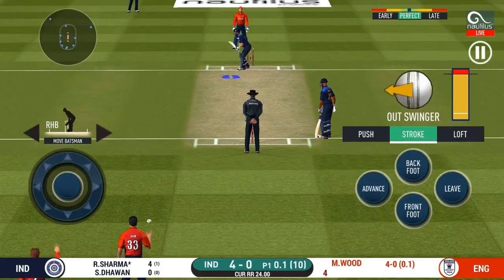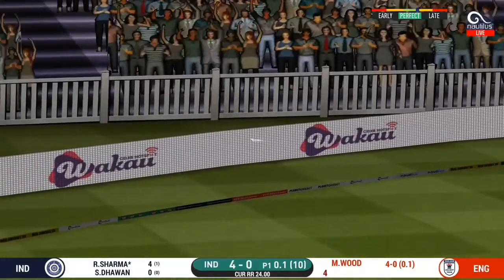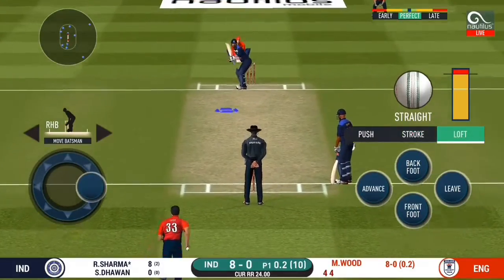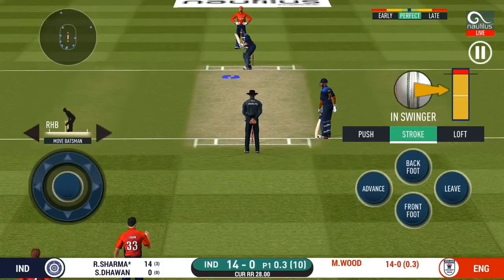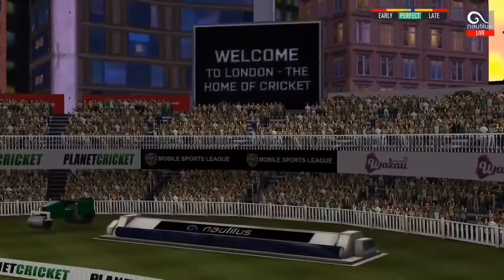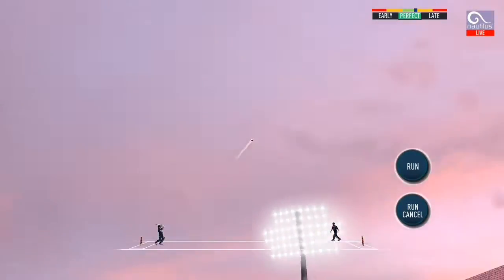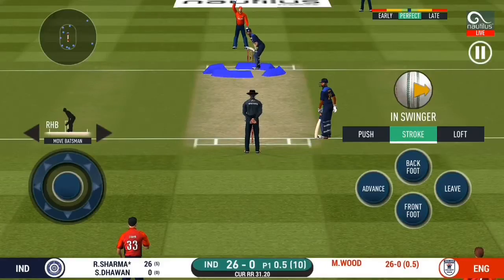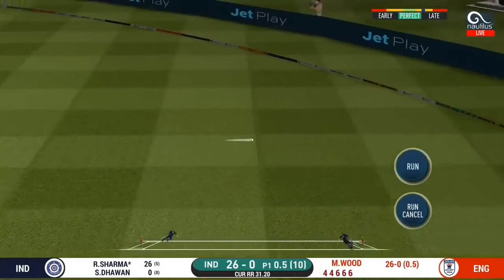Real Cricket Gameplay| Insane Graphics 🏏🏏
I loved Playing This Game with Insane Graphics And many more.